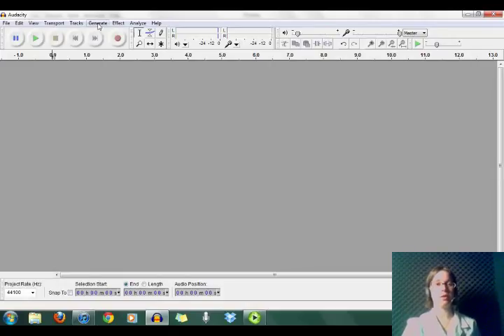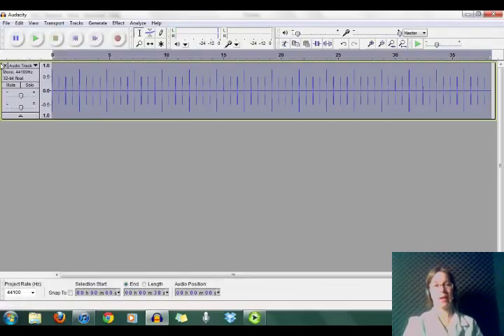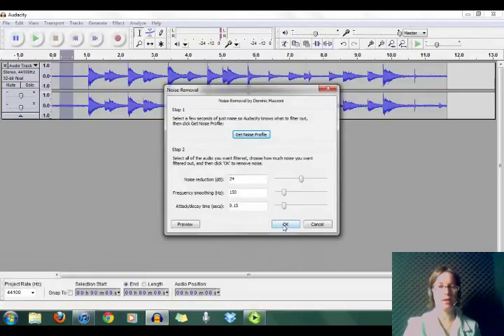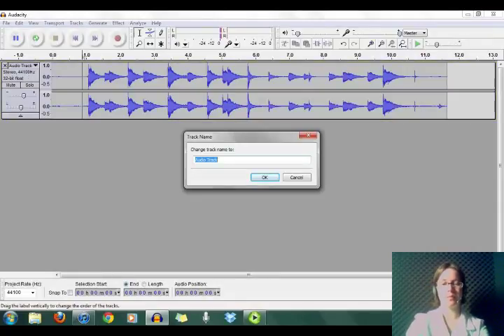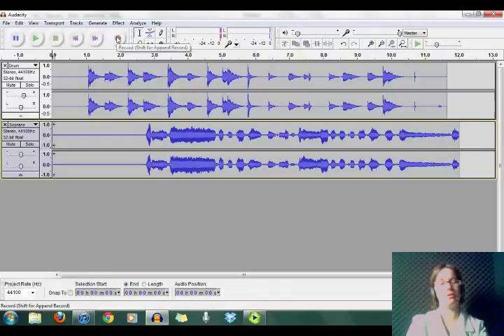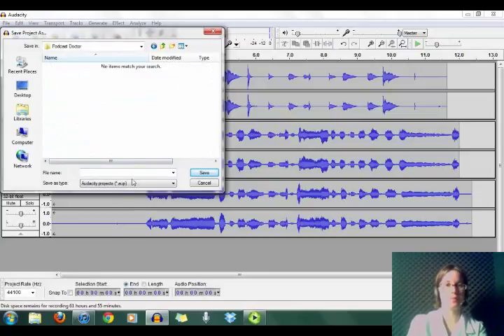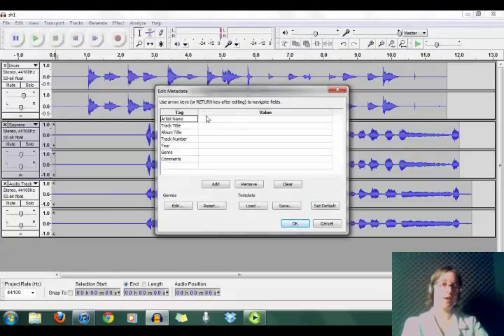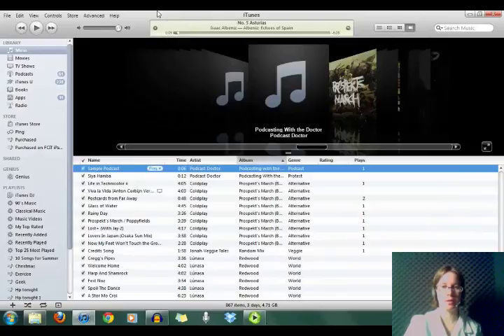Podcast Doctor 5: Creating Music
The Podcast Doctor is here to answer your questions about podcasting. In this episode, the Doctor demonstrates how to make your own music using Audacity